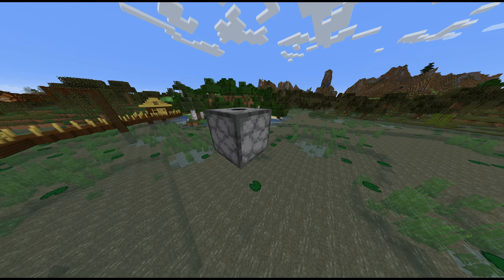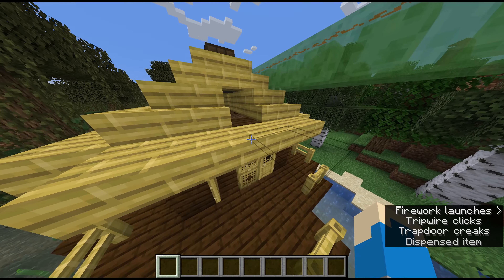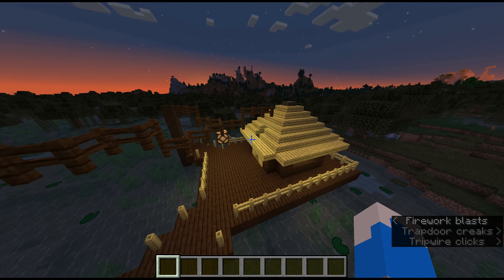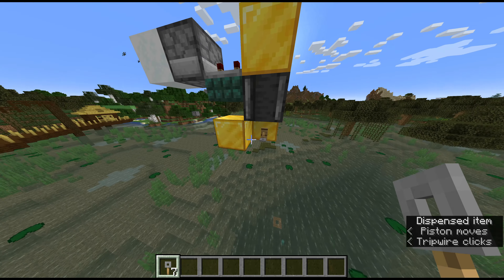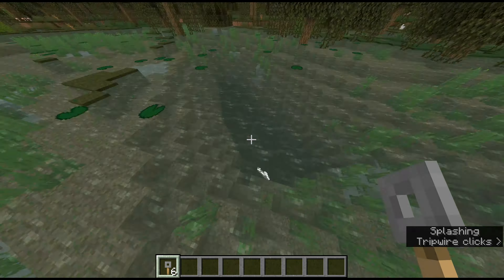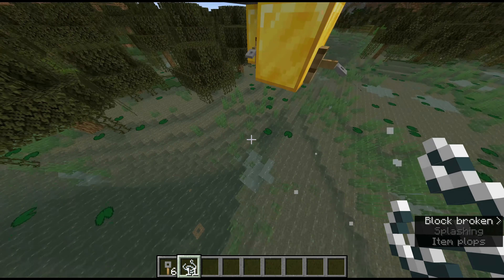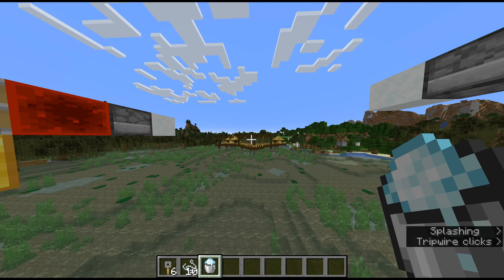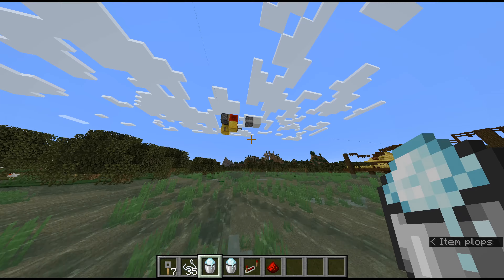(Nearly) Invisible Redstone Signals! Easy, Long Range, High Speed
Tired of bulky and ugly Redstone lines that you have to hide underground? We can use string and tripwire hooks instead for Invisible Dustless Power Lines!

I detail what makes string a good alternative to Redstone lines to sending signals long range, and even show two repeater designs for extra long distance!

00:00 Opening
00:15 Intro
00:40 String vs Redstone Distance
02:20 String Repeater Designs
06:52 Being Aqkwerd